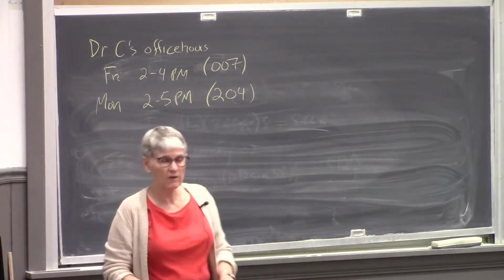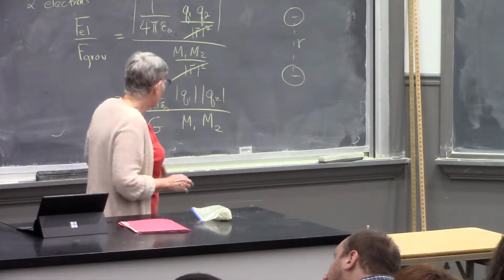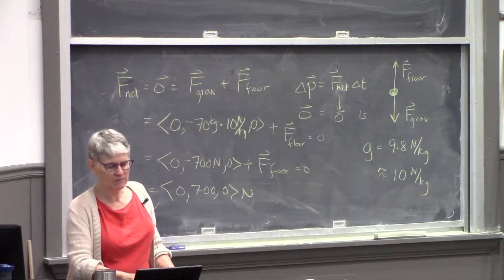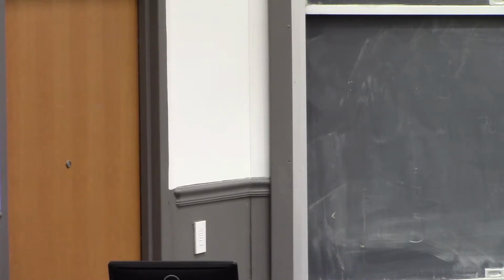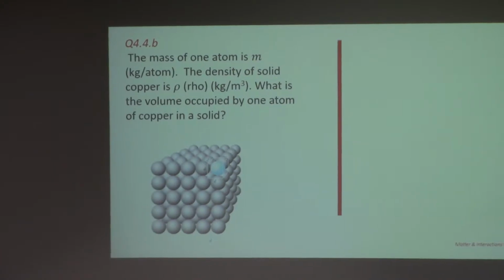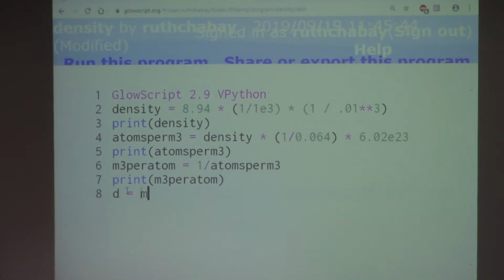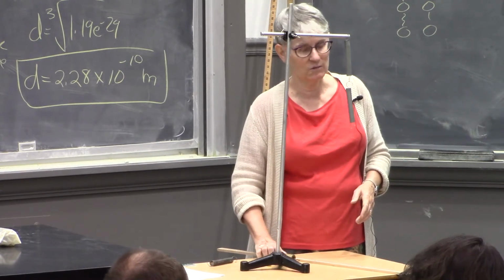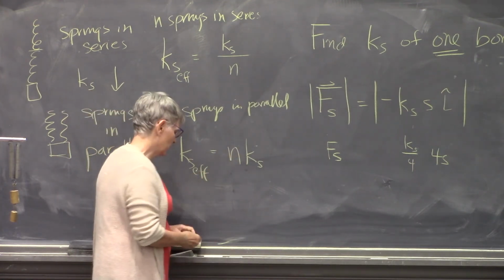Mechanics08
Dr. Ruth Chabay on introductory physics, based on the textbook "Matter & Interactions", Lecture 8: Review the relative strengths of electric and gravitational forces; contact forces; atomic nature of matter and the ball-and-spring model; the size of an atom; the stiffness of series and parallel springs.